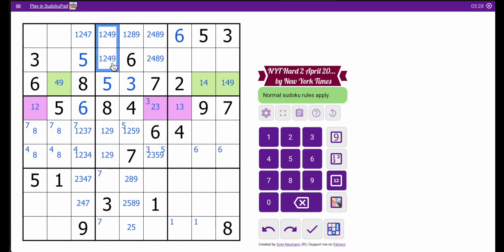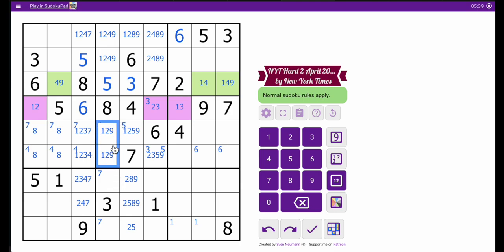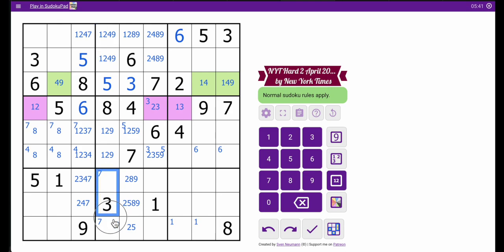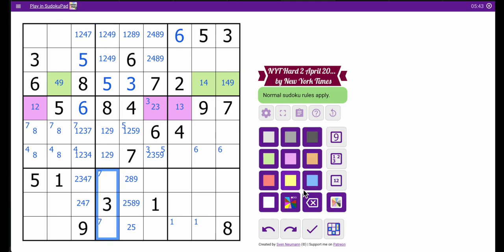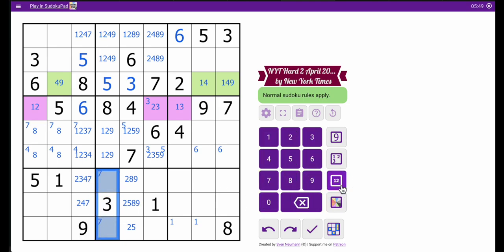sudokunyt HOW TO Hidden Pairs